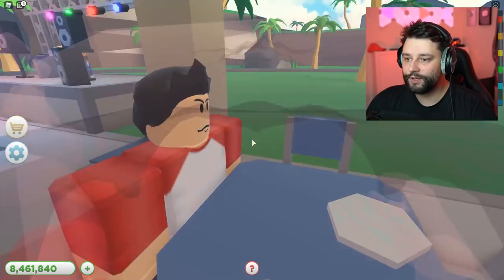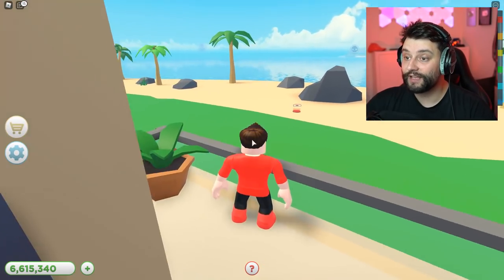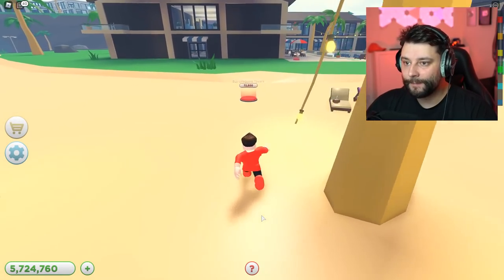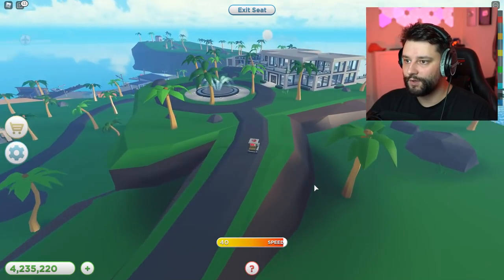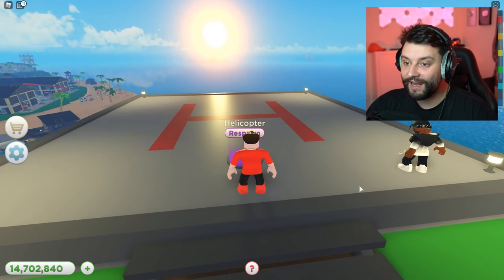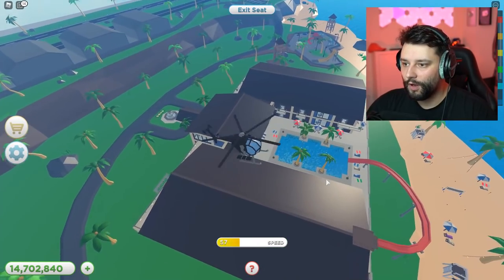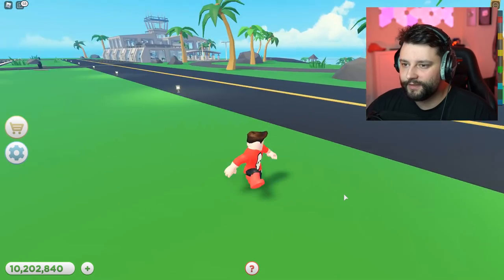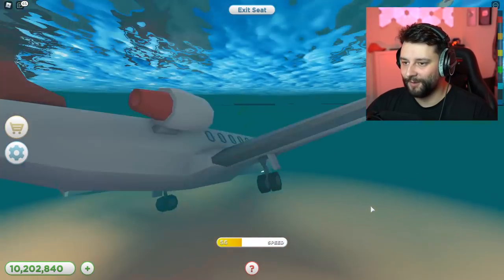BUILDING THE LIGHTHOUSE in ROBLOX TROPICAL RESORT TYCOON